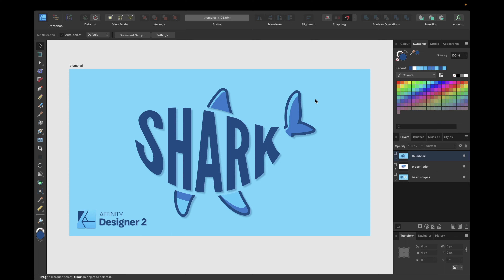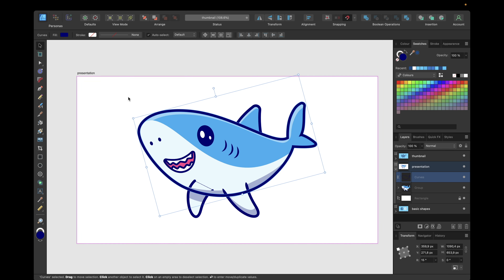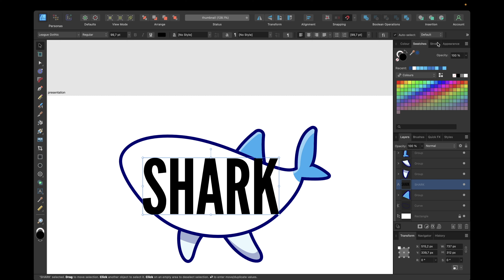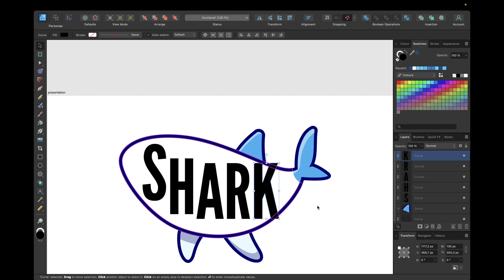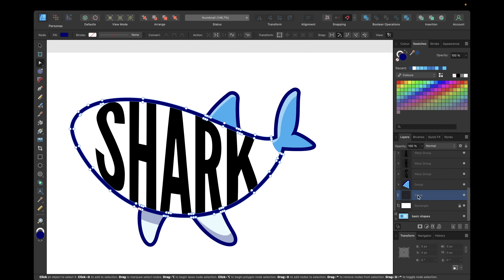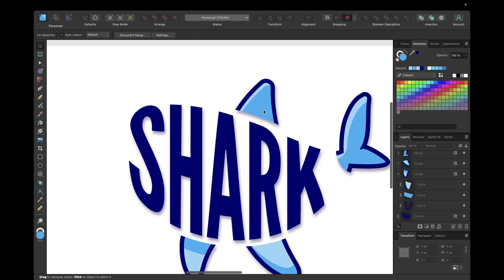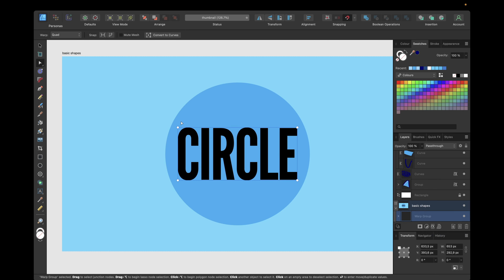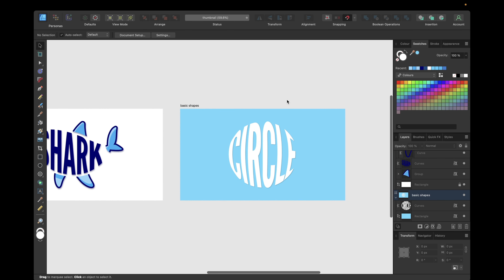Warp Text into Shapes with Affinity Designer 2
Today's video is about how you can use the new affinity designer 2 warp tool to fit text into shapes/ objects.